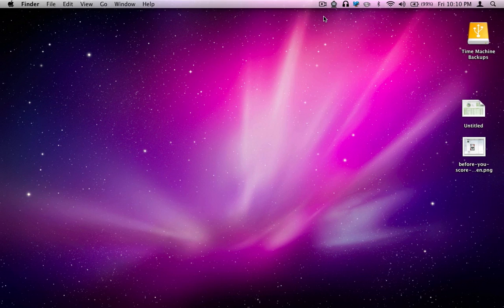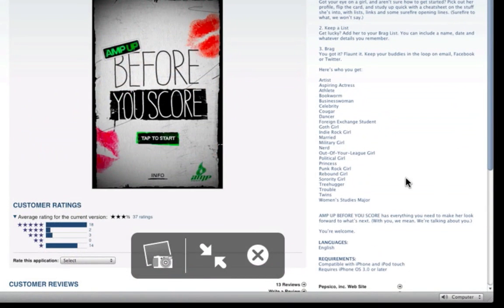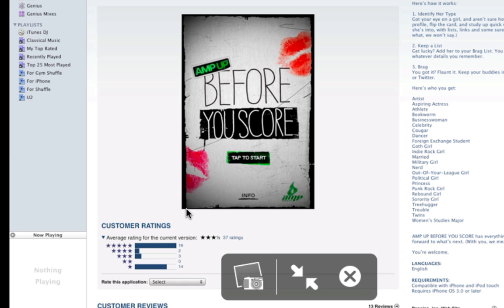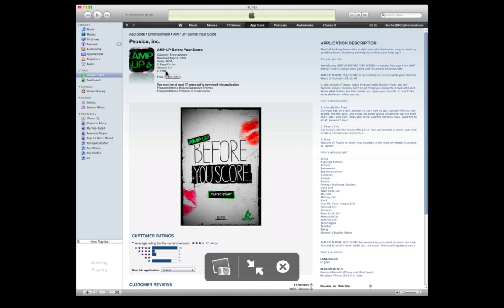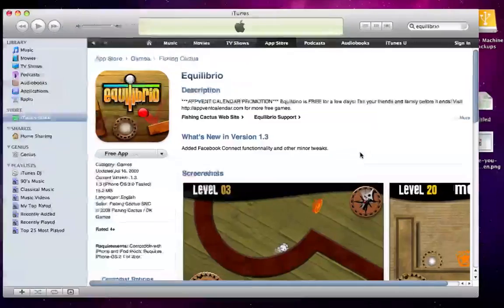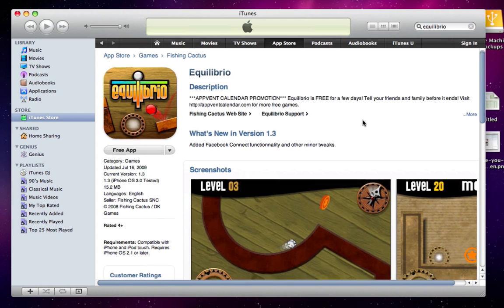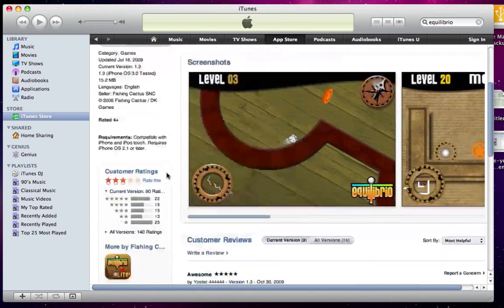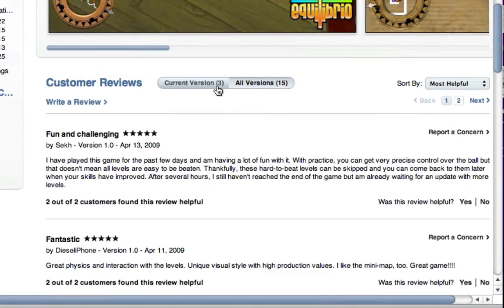Apple Redesigns New App Store - [Feature Video]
This is a featured video for our article about Apple's new App Store Interface. The new redesign is only a few hours old. If you are outside of the US you can get an early glimpse of it, and we point out distinguishing changes throughout the video. To view this article
The rest of our blog is updated daily.